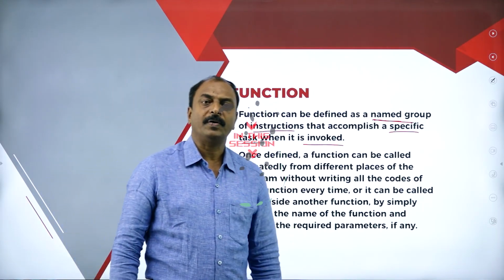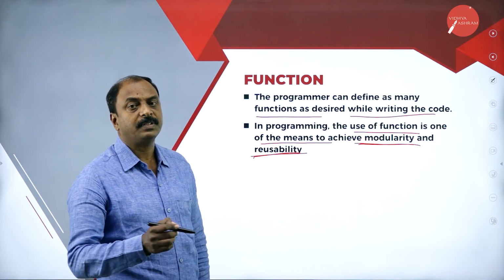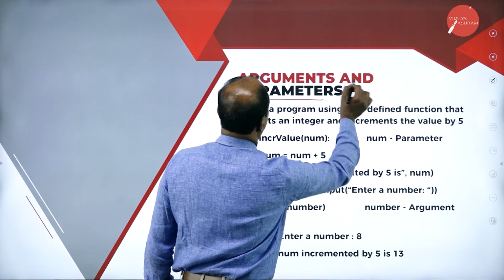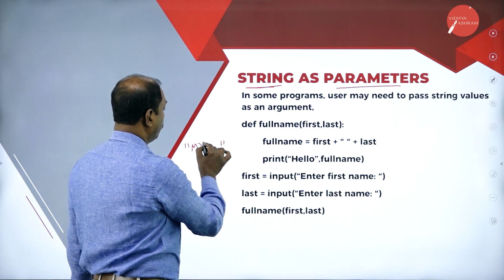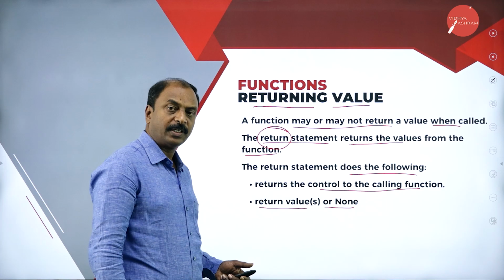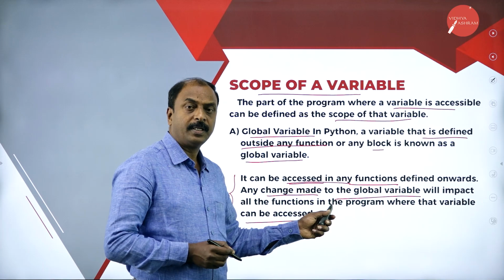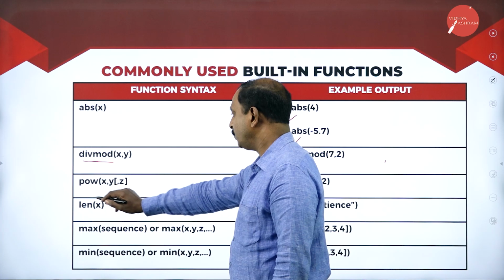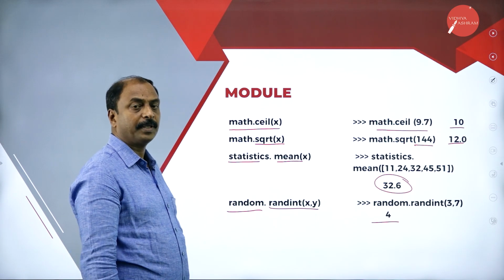DAY 22 | COMPUTER SCIENCE | I PUC | FUNCTIONS | L1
Class : I PUC
Stream : SCIENCE AND COMMERCE
Subject : COMPUTER SCIENCE
Chapter Name : FUNCTIONS
Lecture : 1